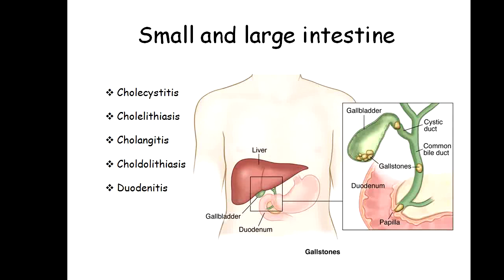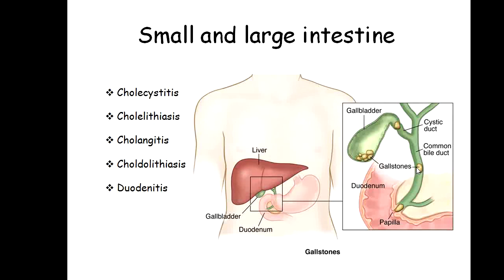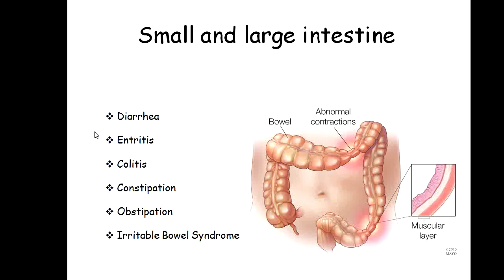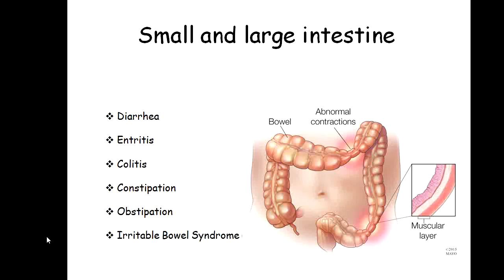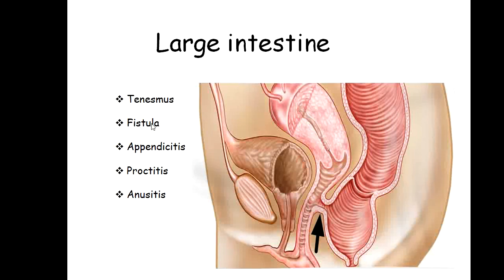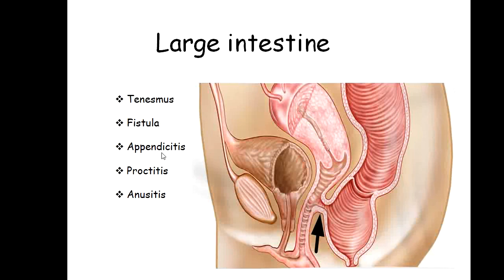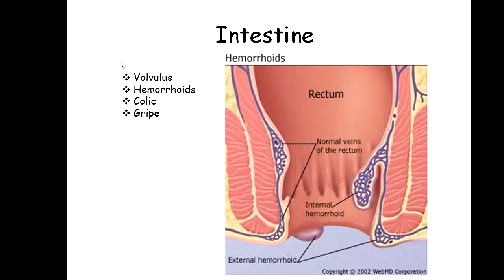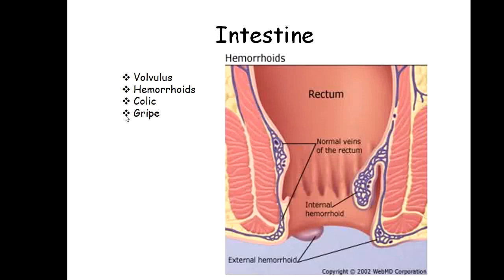Diseases of Gastrointestinal tract-Part 02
By Dr Sajjad Ahmad